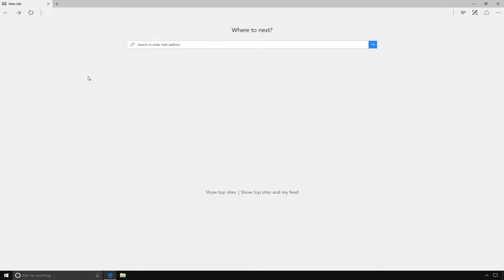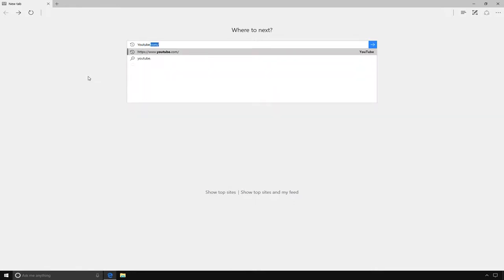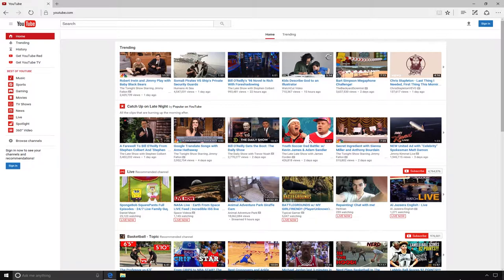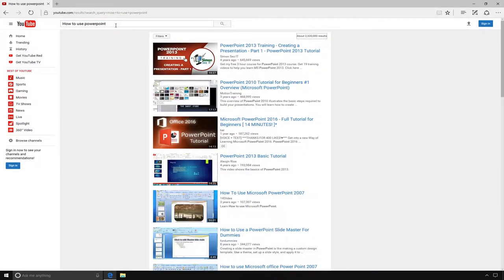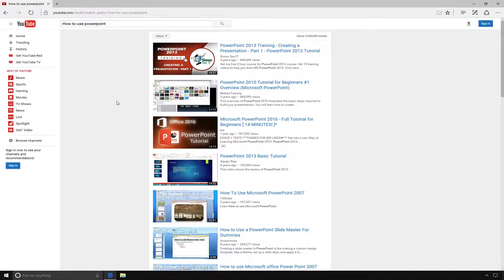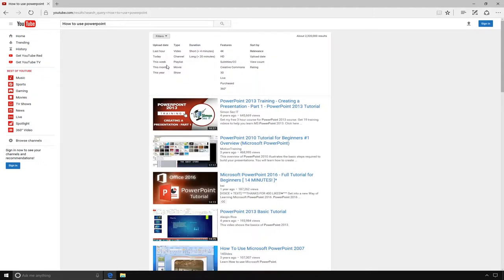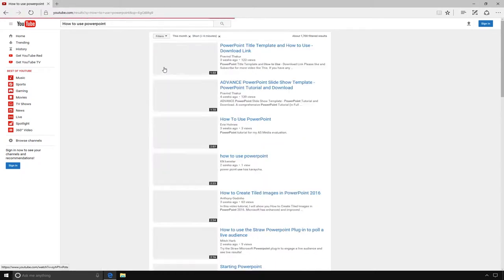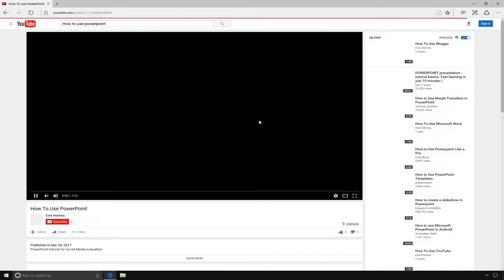How to Find a Video on YouTube *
This video demonstrates how to search for a video on YouTube. The video is used in the Internet Basics module in the Project I-DEA Curriculum.